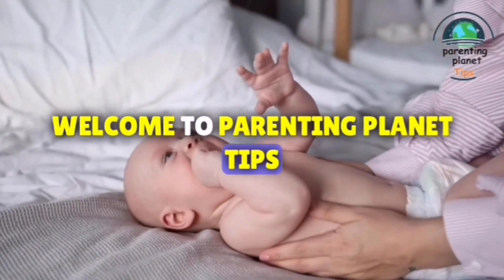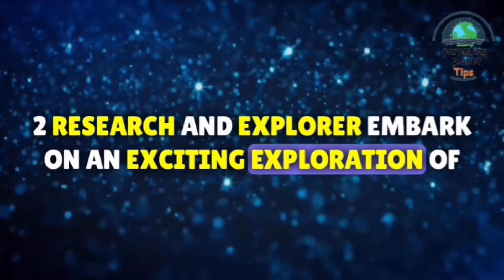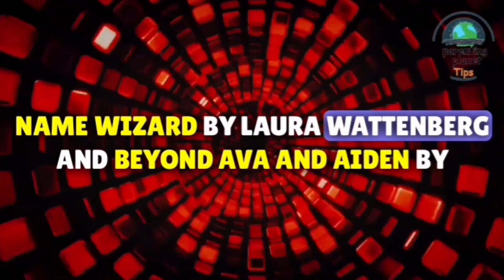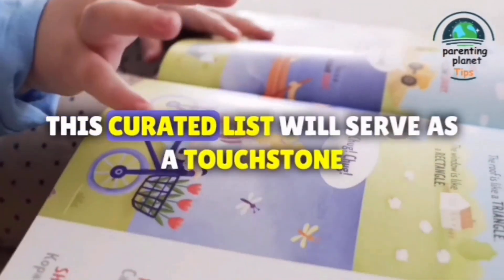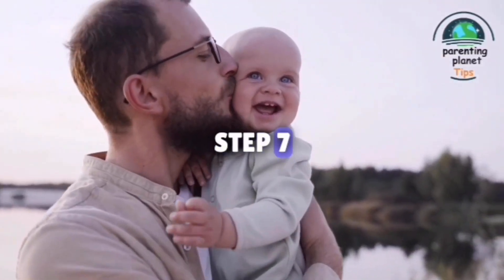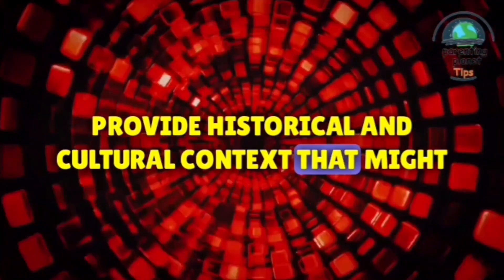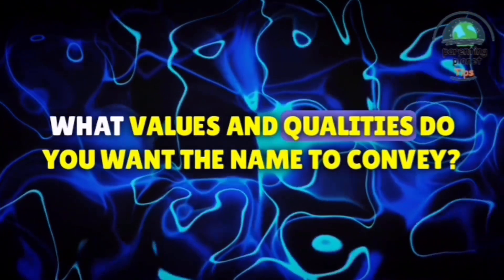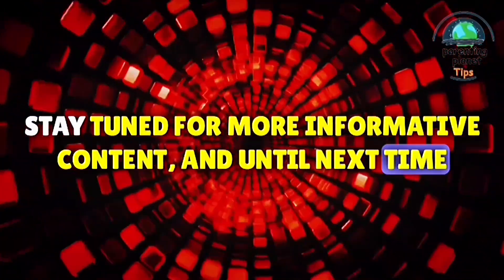Choosing Baby name tips!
Welcome to Parenting Planet Tips, your go-to resource for parenting wisdom!
Dive into our latest video, where we guide you through the intricate process of choosing the perfect baby name.
🍼 Explore values, research options, and visualize names in different contexts with our 12-step roadmap.